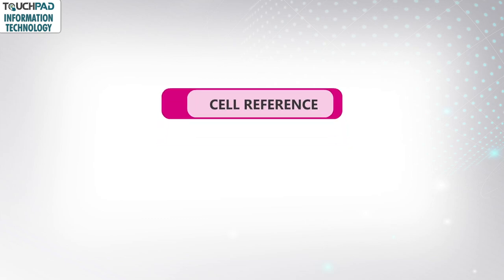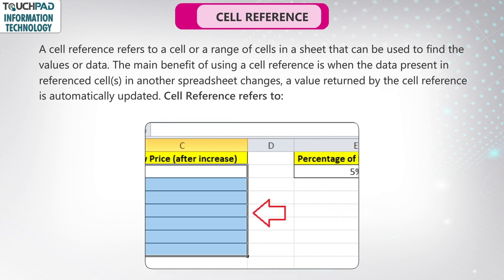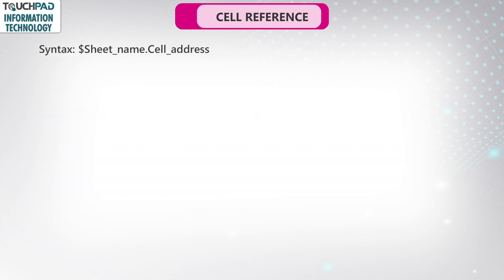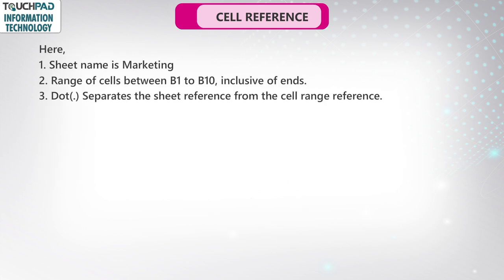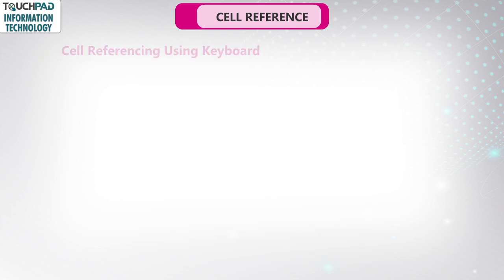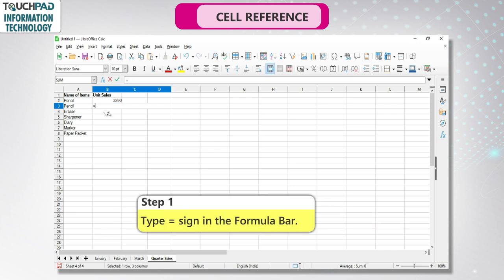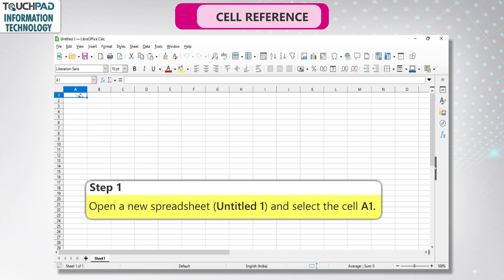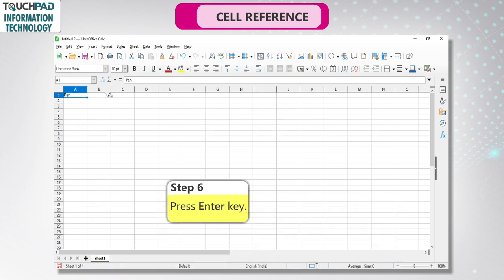Chapter -2 ,10th, Cell reference (Excel) definition and activity, Touch Pad Publication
Chapter -2
Class- 10th,
Cell reference (definition and activity)
Touch Pad Publication
source -Orange Publication